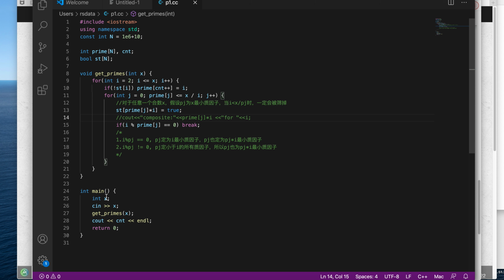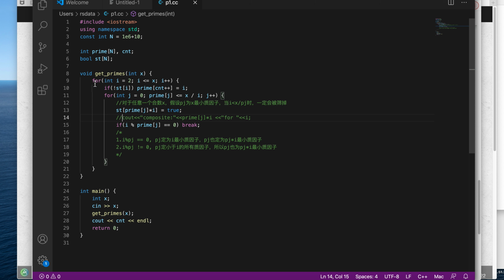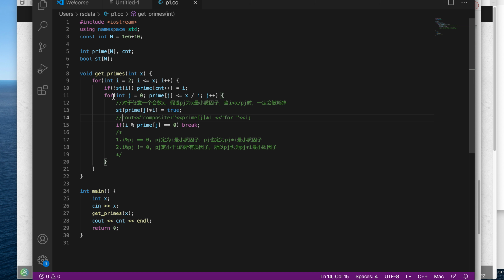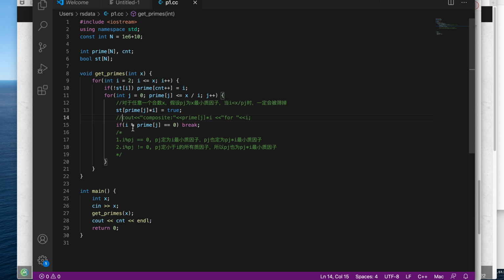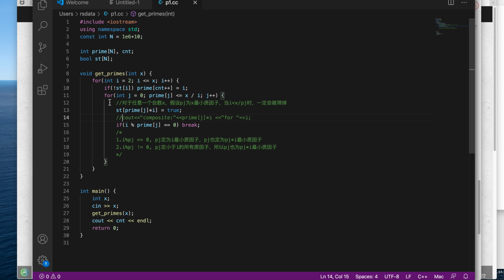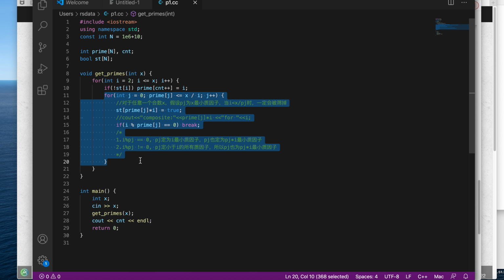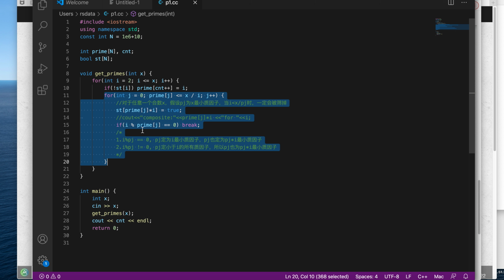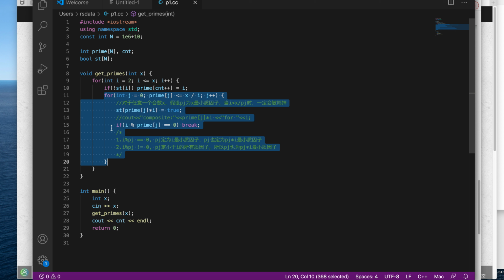linear prime number finding